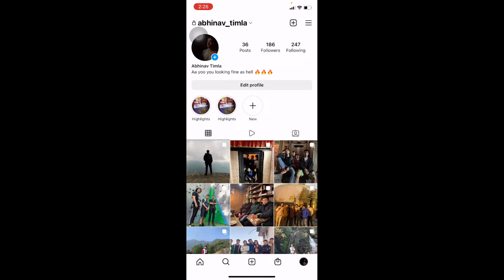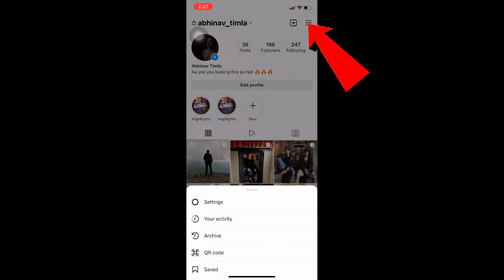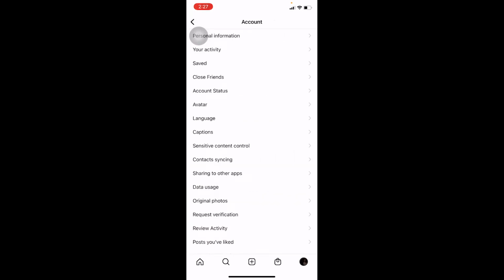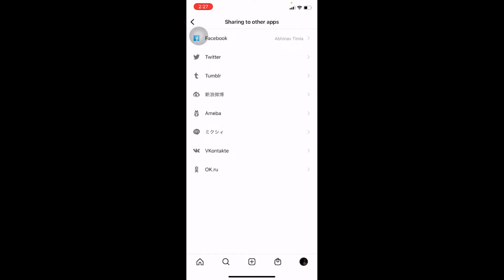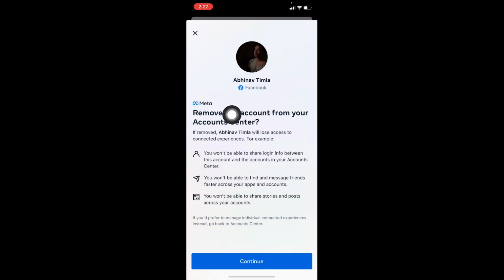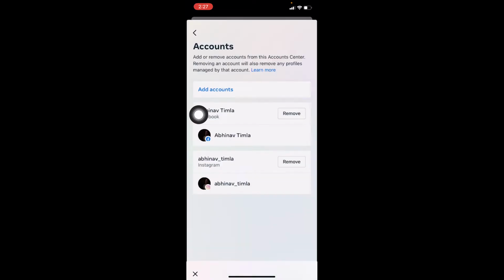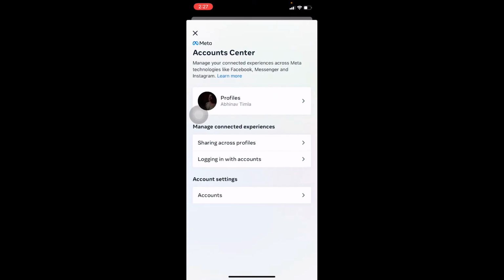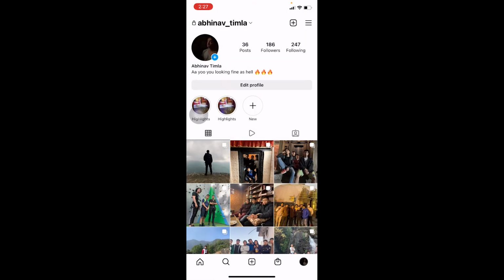How to Unlink Facebook From Instagram | Disconnect Facebook and Instagram 2022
This video walks you through the step-by-step process of How to Unlink Facebook From Instagram. Watch the video till the end and learn the steps in detail. Once you click on all the apps and all the websites which you have linked to your Instagram are going to be shown, so you want to go on facebook,  you can see where it says account center. click on account center and the facebook account which you've linked right now will be shown over here.